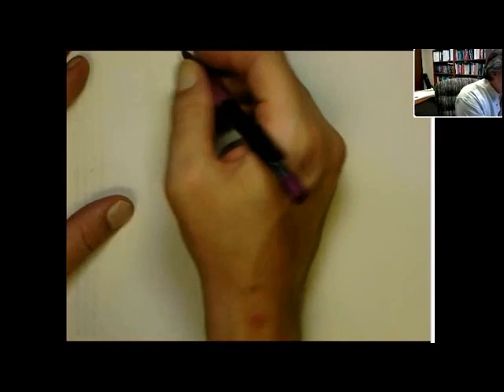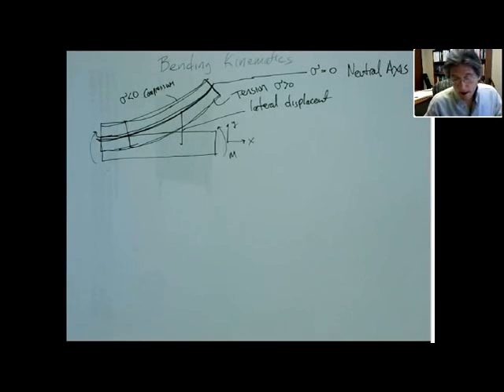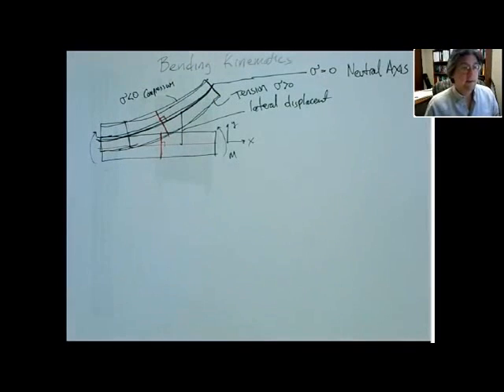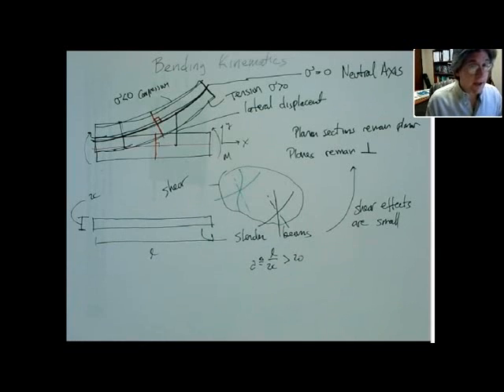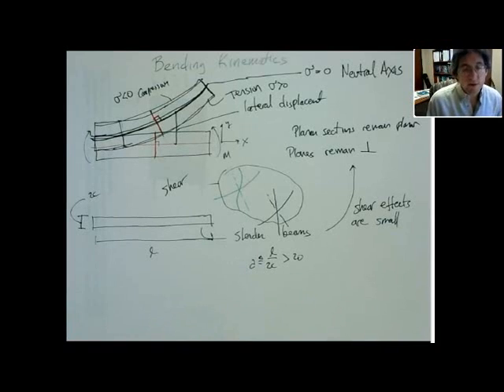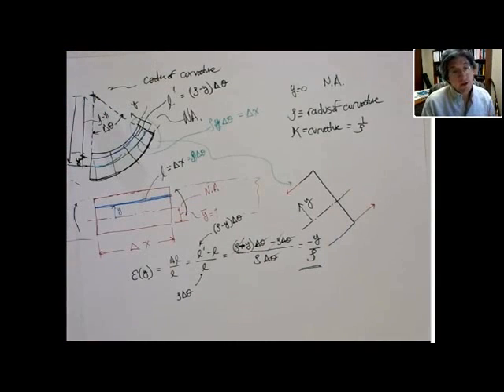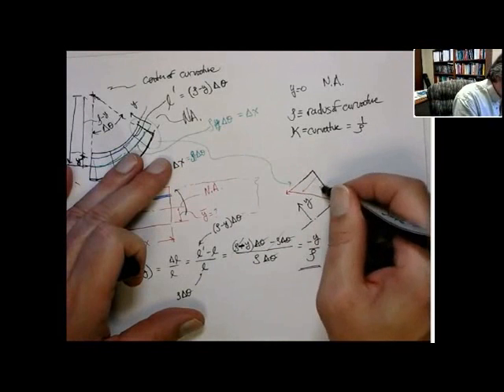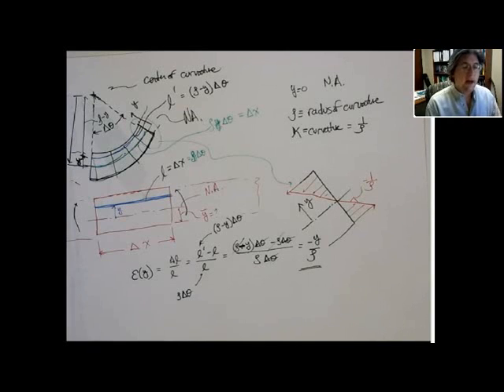Bending Part 1-MECH 2322- Mechanics of Materials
Bending